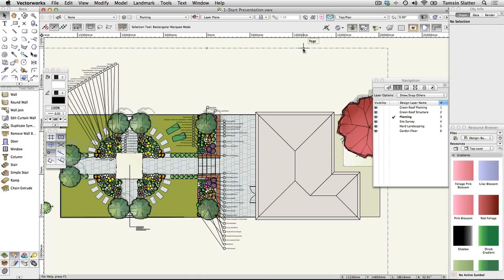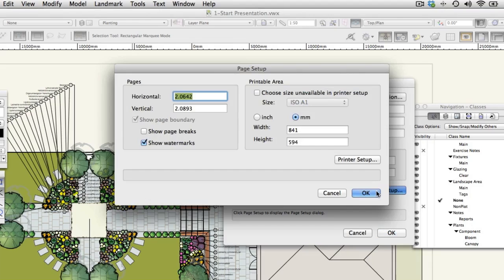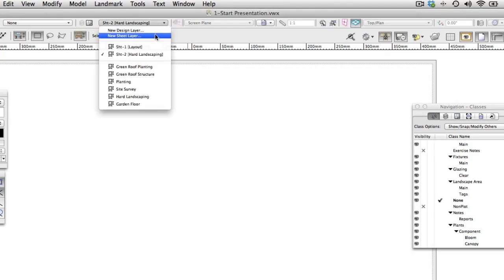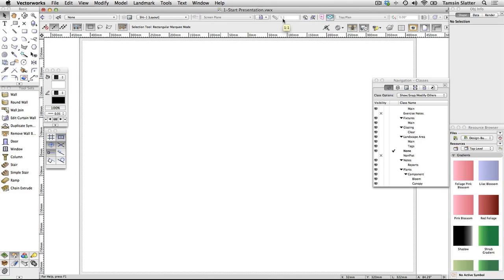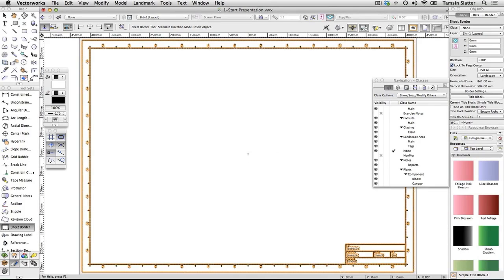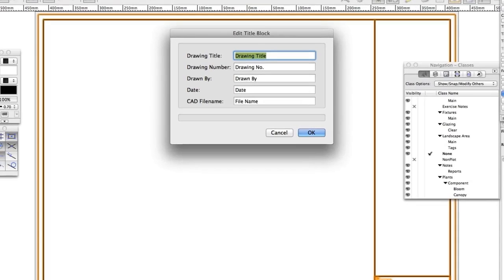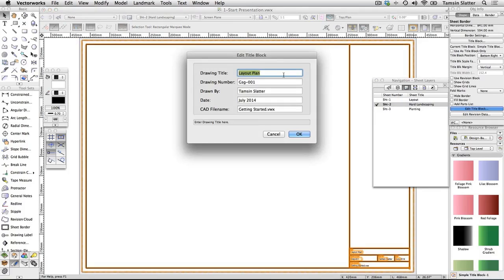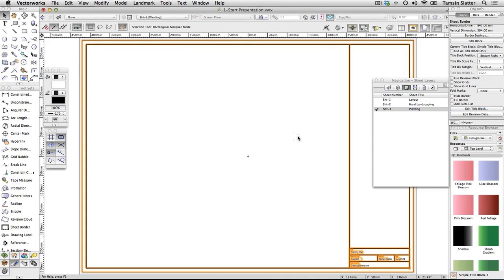GSG - Vectorworks Landmark 2015 - 23 Create Sheet Layers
In this video, you will learn to create sheet layers in preparation for the presentation of your project. Sheet layers are the repositories for viewports which will be covered in a subsequent video.